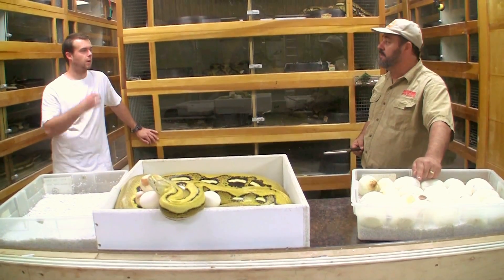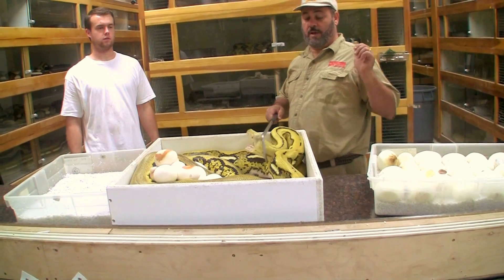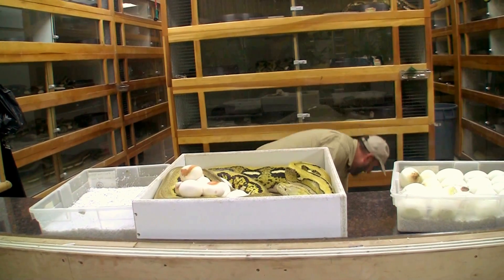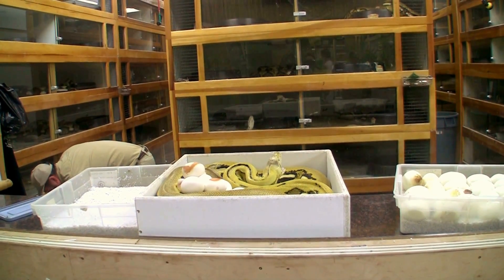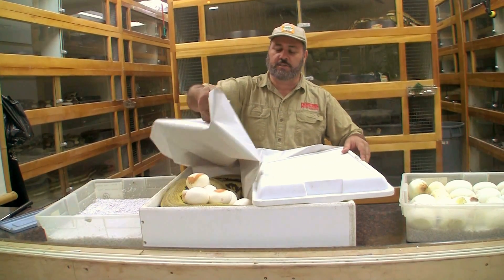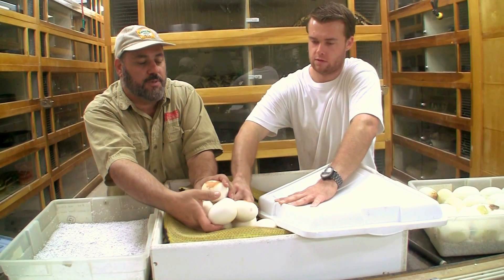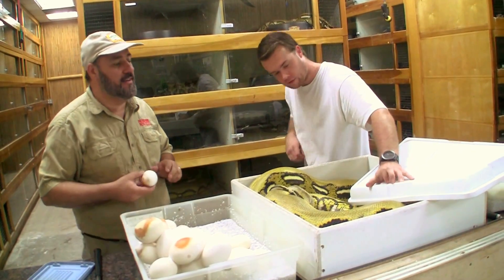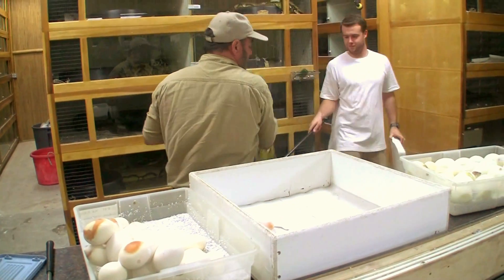How to Pull Off a Crazy Woman